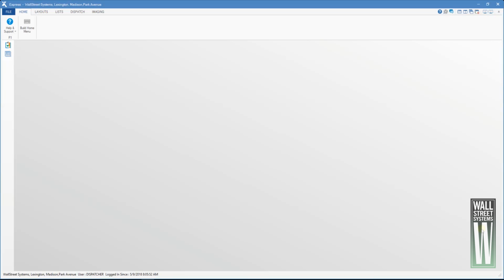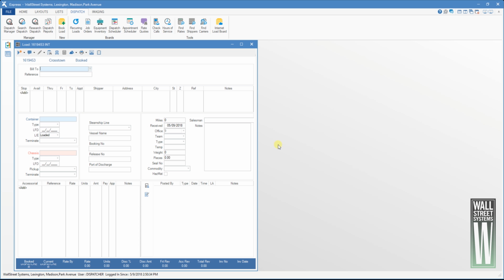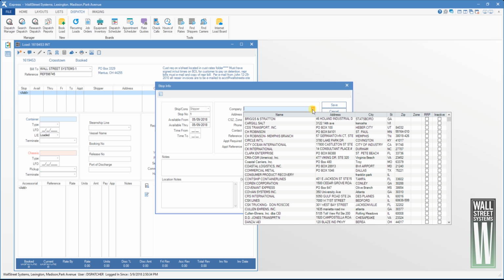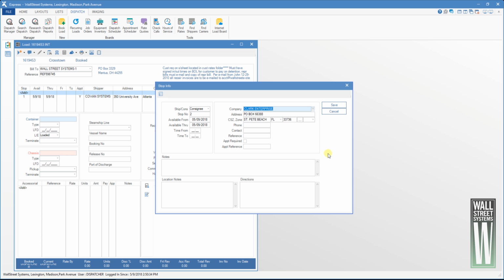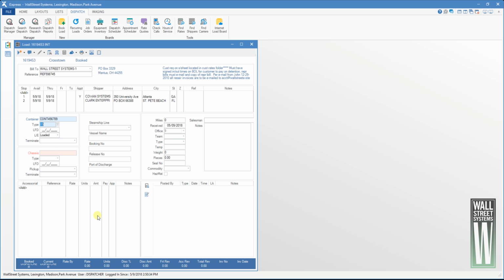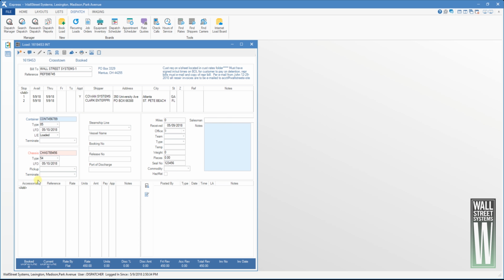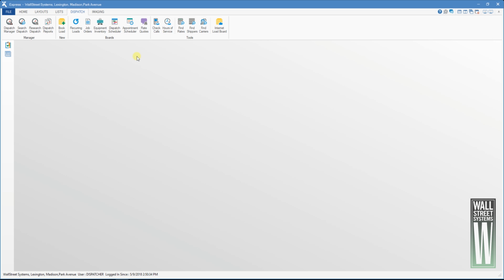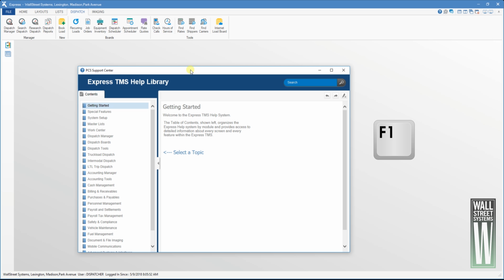Crosstown Booking Tutorial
Video tutorial on how to book crosstown movement on PCS Express TMS.